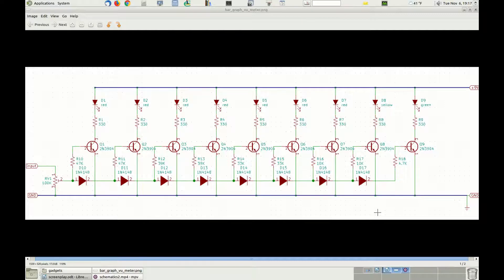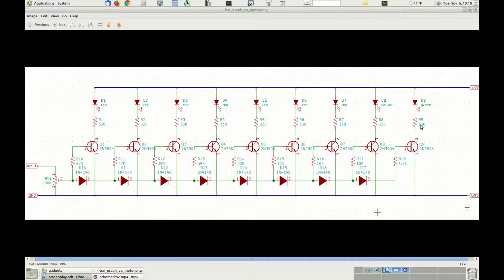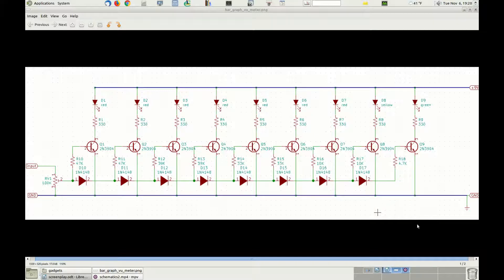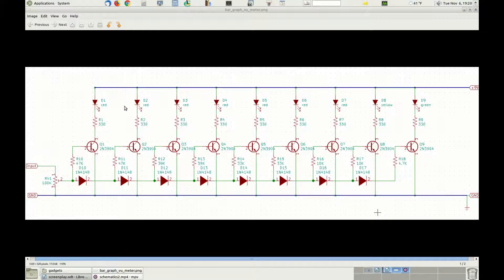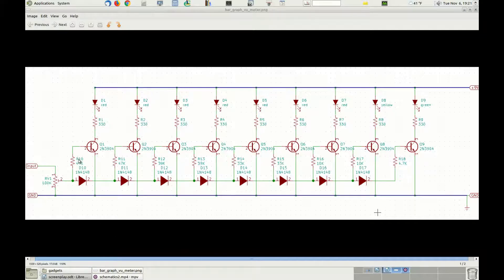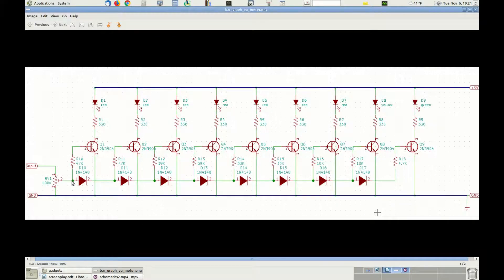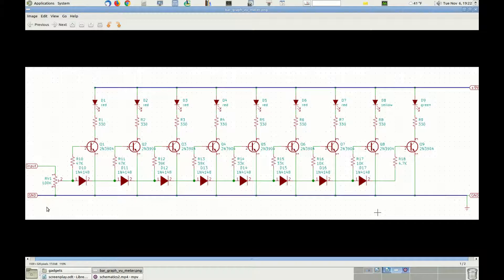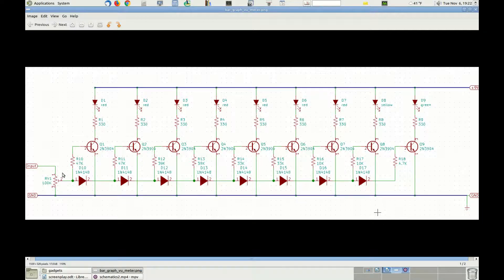Bar Graph VU Meter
Presenting the design and build of a simple gadget that shows how a bar graph VU meter works. A fun learning experience to understand how commercial integrated circuits that do this job are made inside.

and my dazzlingsolutions web site, were I post blogs related to networking, software, IT and electronics in general

If you liked this video, please don’t forget to click on the LIKE button and, if you wish to be informed when I publish a new one, please subscribe to my channel and click on the bell icon that appears after you have done it.

You can also make a small donation to help me keep the channel going.